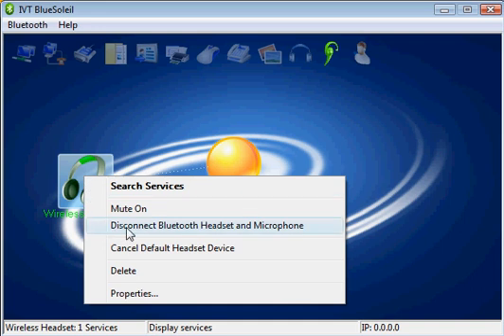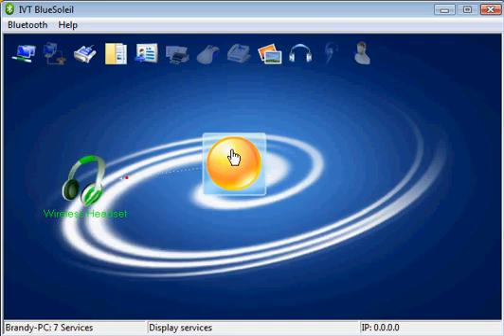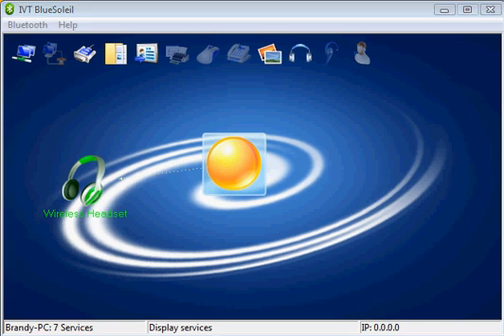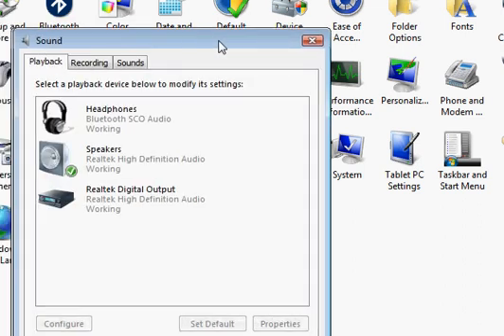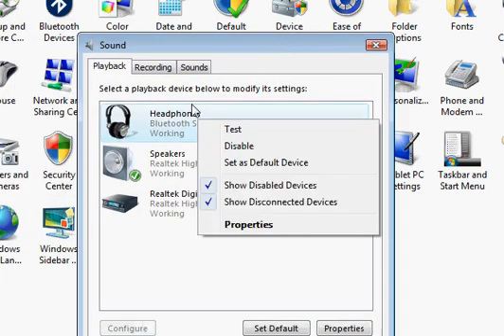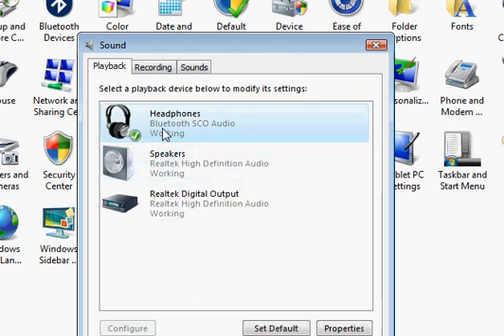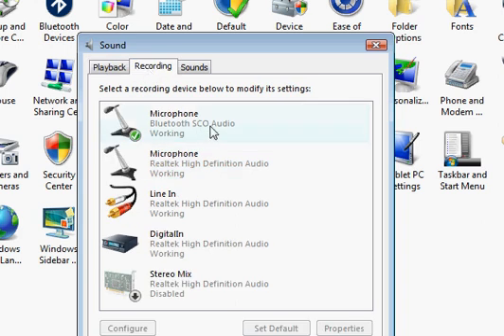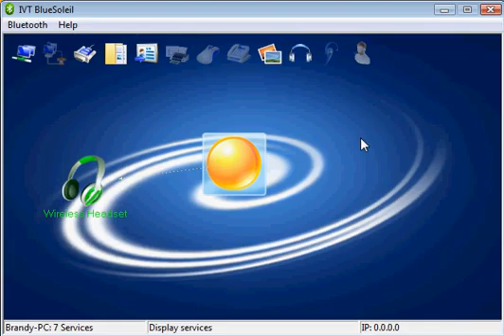Setting up the Official Sony PS3 Bluetooth Wireless Headset with a Windows Vista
i'm using BlueSoleil Version 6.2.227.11

note this works with: MSN, Yahoo, Skype, Hypercam2 it will even work on World of Warcraft just be sure to set it up

some PC's doesn't come with BUILT in blue tooth. in this case

(this is a Bluetooth 2.1 it may not work with lower versions)

Heres the Official Blue Tooth PS3 Microphone i used